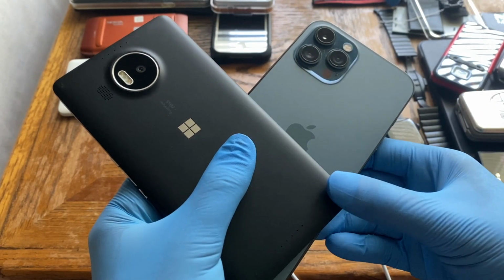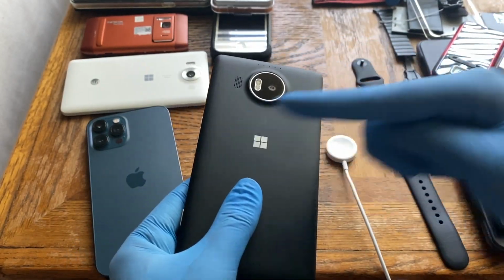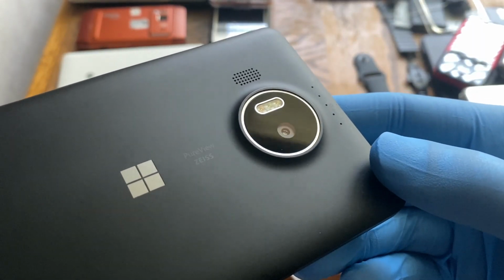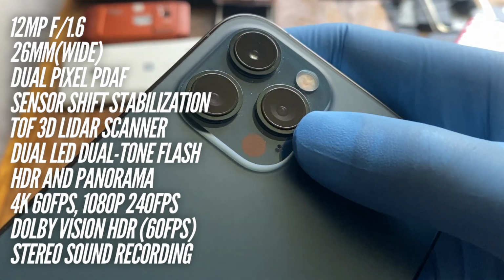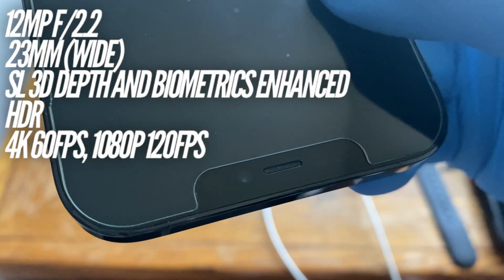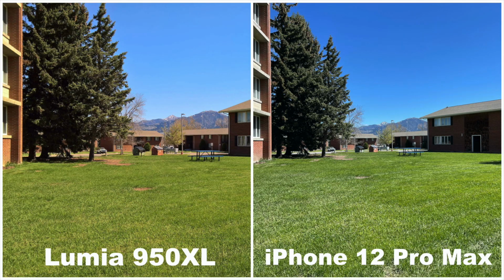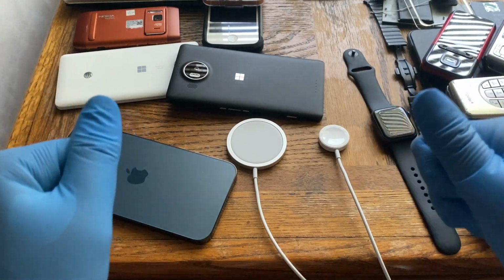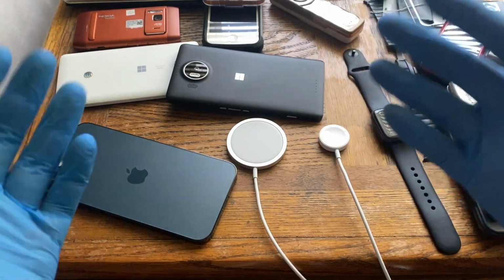Microsoft Lumia 950XL VS iPhone 12 Pro Max | Camera Comparison | 2021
As promised, here is a camera comparison between the iPhone 12 Pro Max and Microsoft Lumia 950. I didn't have a 950XL for a while so I could not do the comparison but I did get one so here's the video! The iPhone 12 Pro Max camera is a great shooter with amazing quality, dynamic range, depth and colors. The Lumia 950XL camera was once a beast that took really sharp images and great video. So how do they perform against each other?
I used the iPhone's standard wide angle camera since the Lumia has only 1 camera. The iPhone 12 Pro Max camera is a 12mp shooter and the Lumia has a 20mp one. These camera samples were taken during the day and night and simulate real life photo taking scenarios instead of trying to take picture perfect ones.
As well as a iPhone 12 Pro Max VS Nokia 808 PureView camera comparison, Lumia 920 vs 12 pro Max, Lumia 1020 VS 12 Pro Max and etc ..also in the links below. Let me know what other phones you would like me to compare the iphone 12 pro max camera to. I have a Nokia Lumia E7 , Nokia N8 , iPhone 11, Lumia 925 and a pile of older iPhones and many more.

Intro & Important Info: (0:00)
950 XL Camera Specs: (2:40)
12 Pro Max Camera Specs: (4:35)
Daytime Photos: (8:28)
Daytime Video: (11:03)
Slo Mo: (12:06)
Front Cam Video: (12:24)
Night Time Photos: (13:01)
Night Time Video: (15:00)
Conclusion & Outro: (15:57)